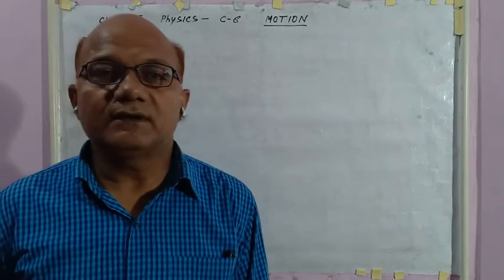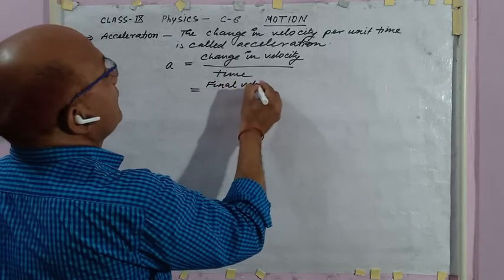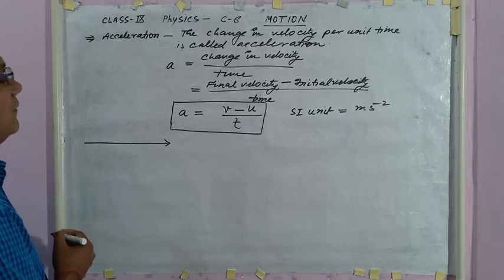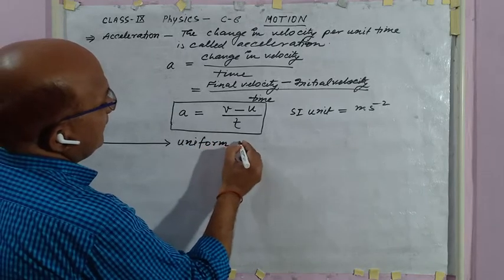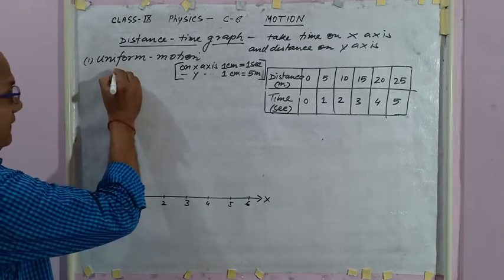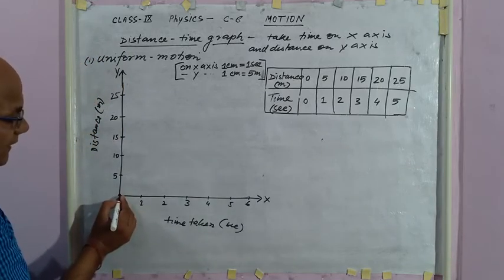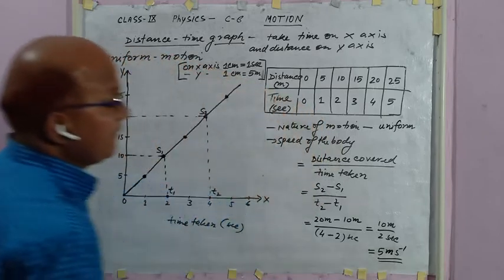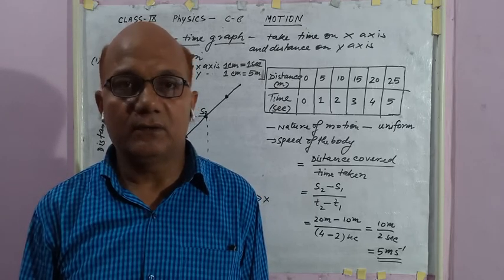Acceleration | Numerical | Motion | Lecture 2 | Part 2 | Class IX | Physics | Chapter 8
Motion | Lecture - 2 | Part - 2 | Class - IX | Physics | Chapter - 8 |

Topic - ACCELERATION AND NUMERICAL

|| Also press the || 🔔 || icon for latest updates ||